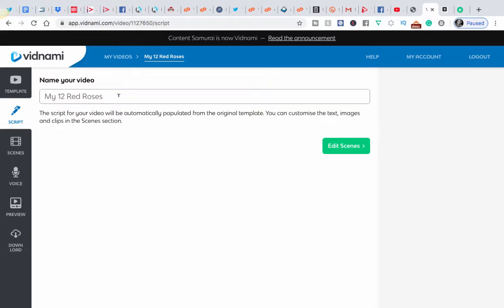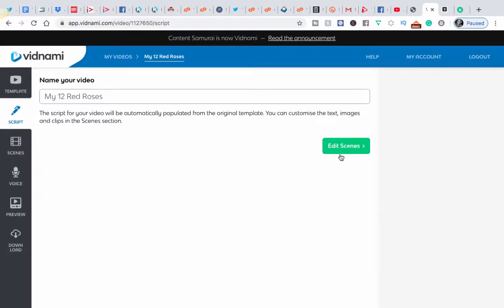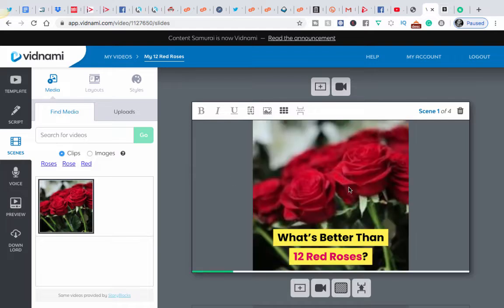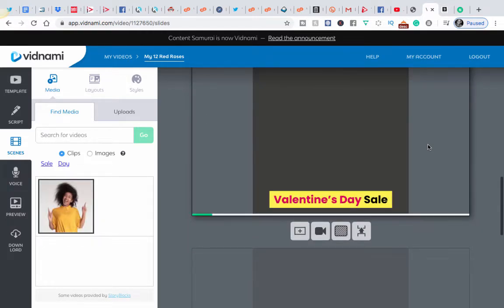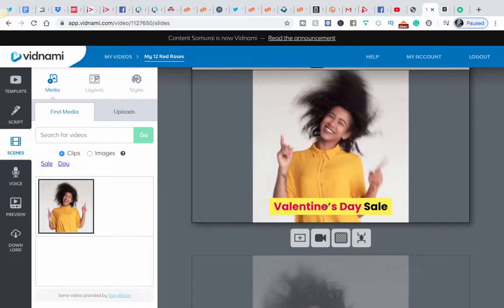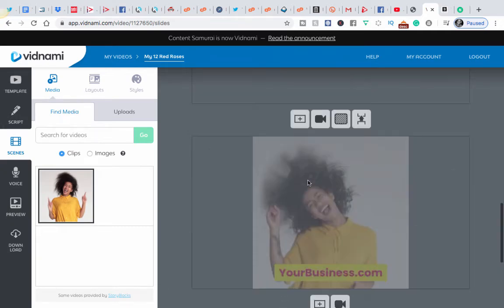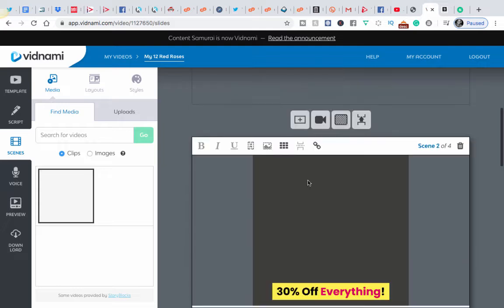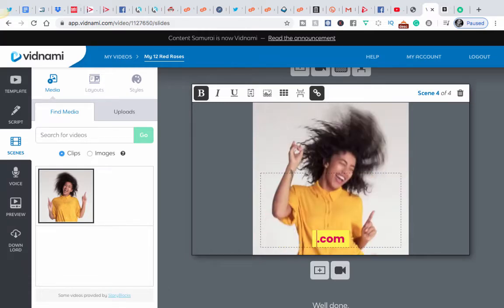How To Create Video Ads For Social Media Without any experience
In this tutorial, I show you how to create video ads for social media without any experience. Creating Video Ads For Social Media is very popular and a lot of freelancers offer this service for a fee on different platforms such as Fiverr.com.